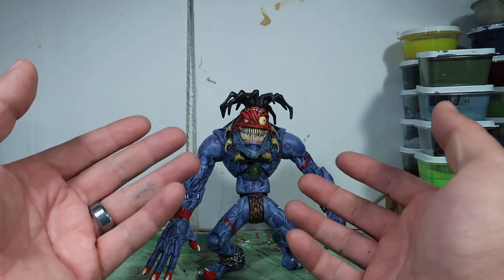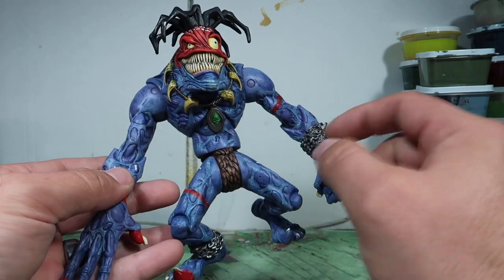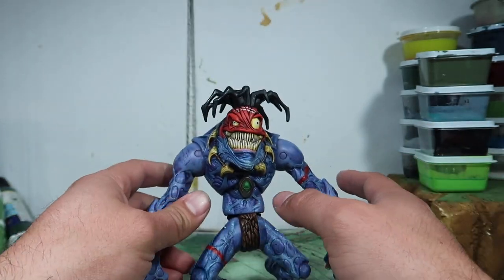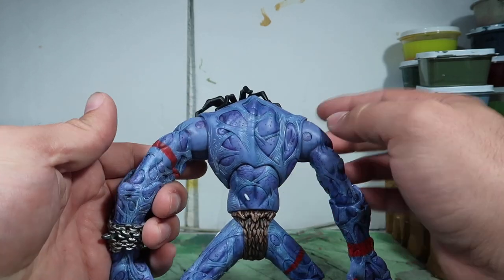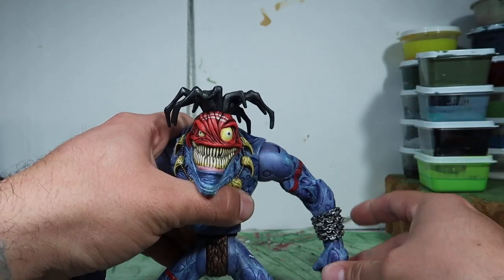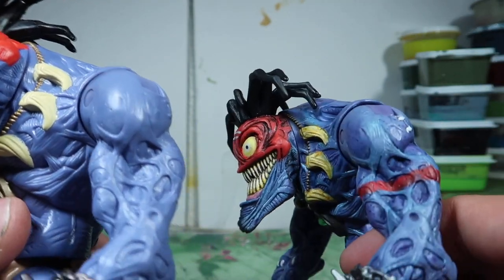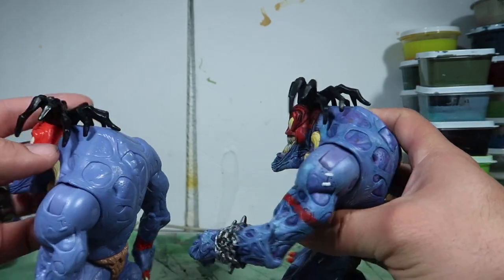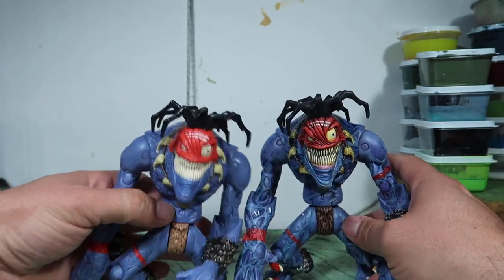Action figure review of Insaniac from Small Soldiers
Hello everyone! Welcome to a new episode of Rick Creating. For today's entertainment... we are going to review a repaint of Insaniac from the movie Small Soldier. This is my third repaint review on the Gorgonites.

oh!!! just so you guys know, for some reason some of you guys can't comment on my channel anymore. Why is that... well because youtube thinks that if you have action figures in your channel, you are automatically a kids channel. Welcome to Youtube folks.

Ebay store